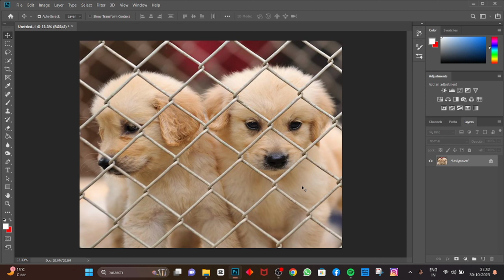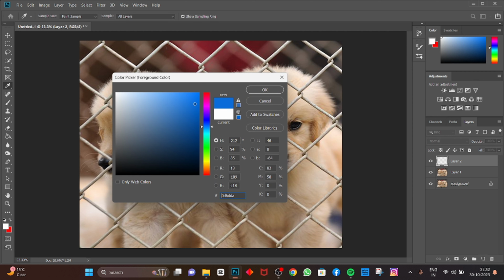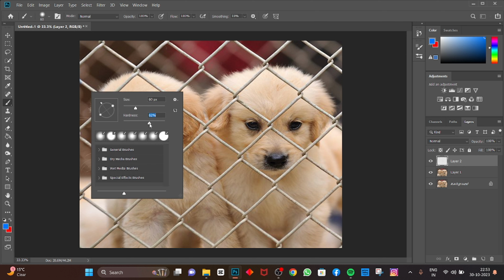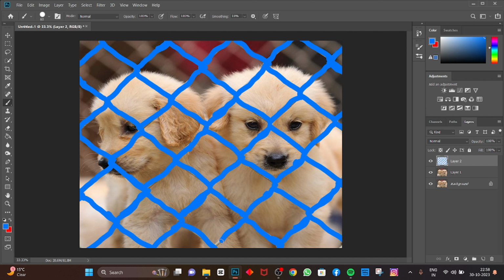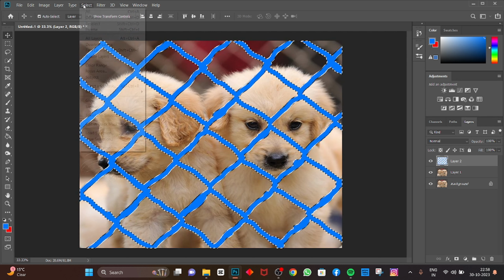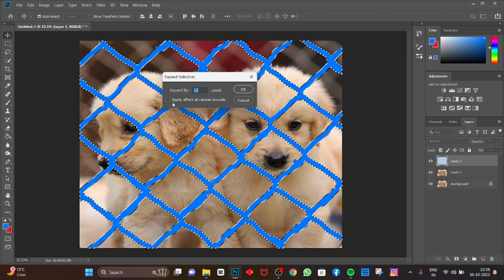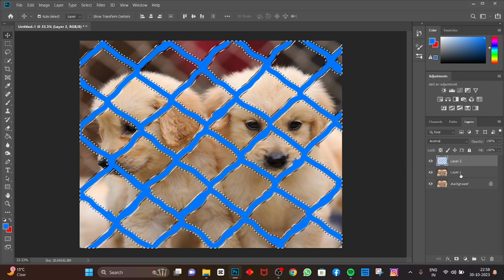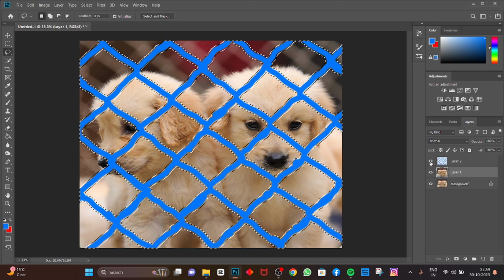REMOVE DOG FENCE IN PHOTOSHOP 2023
DONOT FORGET TO FOLLOW

FOR ANY BUSINESS RELATED QUERIES

ABOUT ME
Hey, my name is vipan manhotra and  i love  to create video so here are some of them so enjoy watching them and if you like them please consider subscribing to my channel.